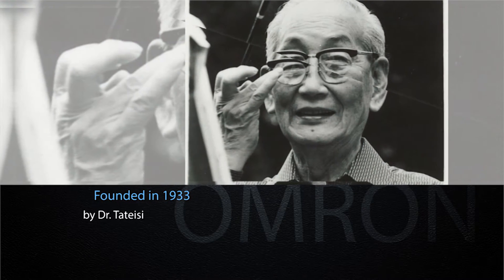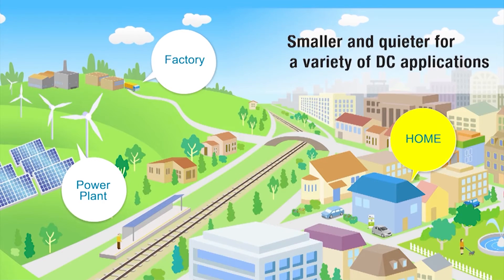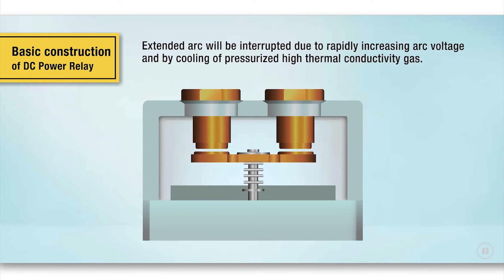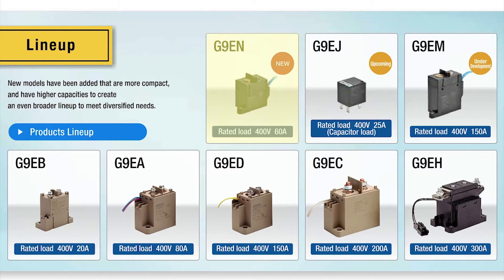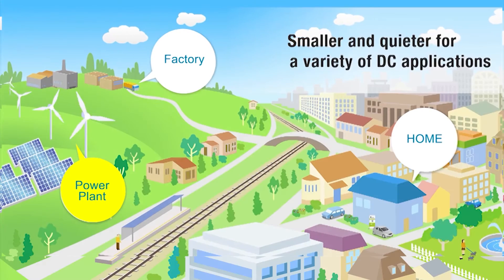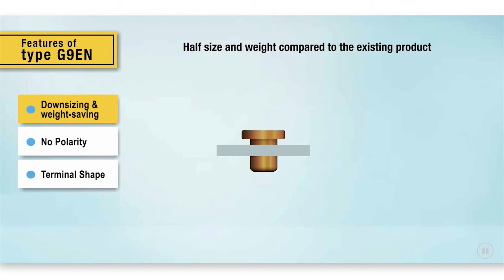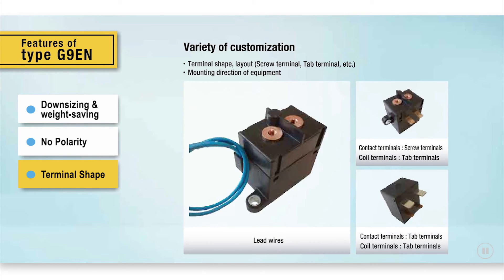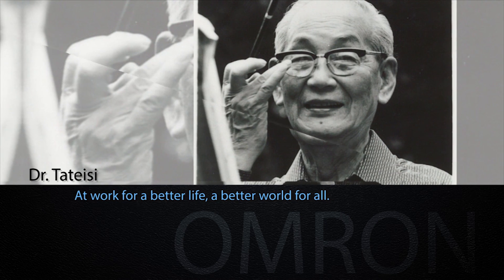Omron G9EN-1 DC Power Electrical Relay Guide | Omron Electronic Components - Americas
Omron's G9EN-1 DC Power Relays switch non-polarized resistive loads up to 60A, 400 VDC; it achieves a weight reduction of 55% and a cubic volume reduction of 51%, compared to previously released DC Power Relays.  Compatible with screw terminal and tab terminal layouts, it is perfect for use in electric, hybrid or fuel cell vehicles.  In factory or consumer applications, it can be used in electric forklifts, industrial robotics, energy storage systems or PV Inverters.

Video transcript:

Founded in 1933, Omron has grown to be a global leader in the design and manufacturing of sensing and control products with more than 35,000 full-time employees around the world. Beginning with our first product eighty years ago, a high-precision x-ray timer, Omron continues to innovate advanced technology in a diverse range of component solutions in automation-related fields. Since the birth of the relay industry in 1960, Omron has continued to produce leading-edge relays to meet customer needs. DC power relays are a new range of products developed for applications such as clean energy vehicles and storage batteries for homes, in response to a rapidly growing trend in many different fields to use renewable energy and reduce CO2 emissions. DC power relays are essential components allowing high-capacity DC loads and high-voltage DC circuits to be used safely and reliably. Omron’s DC power relays allow equipment downsizing and noise reduction in a variety of DC circuit applications. In factories or
homes, the DC power relays are used for electric forklifts, industrial robotics, hybrid vehicles, electric vehicle charging and power supply systems, energy storage systems, photovoltaic inverters and fuel cells. Omron has a lineup of eight different relays including the G9EN and more products under development. New models are being added that are even more compact and have higher capacities to create a broader lineup for an expanding range of needs. DC power relays are capable of interrupting high-voltage, high-current loads up to 300 amps and
400 volts DC. The switching section and driving section are gas injected and hermetically sealed, allowing these compact relays to interrupt high-capacity load. The sealed construction also requires no arc space, saving space and helping ensure safety and reliability. Omron’s DC power relays meet ambient operating temperature specifications for automotive applications, making them ideal for use in electric, fuel cell and hybrid electric vehicles. The G9EN’s three main features are downsizing and weight saving, non-polarization, and a variety of terminal styles. The G9EN has a weight reduction of fifty five percent and a cubic volume reduction of 51 percent compared to previous relays. The G9EN is the world's smallest and lightest high-capacity power relay. The second outstanding feature is non-polarization. Previous relays were polarized on the load side. The switching performance is identical in both forward and reverse polarity, so the direction of the current flow is not a consideration during installation, providing greater flexibility for layout design. The third important feature is the variety of terminal styles. The G9EN is compatible with various screw and tab terminal layouts. The G9EN can also be customized to comply with the mounting direction of the equipment in which it's used. As a technology leader, Omron remains acutely aware of the needs of global society and continues to meet those demands through the creation of advanced control devices and solutions. We invite you to learn more and get in touch with us by visiting components.omron.com. Omron- at work for a better life, a better world for all.